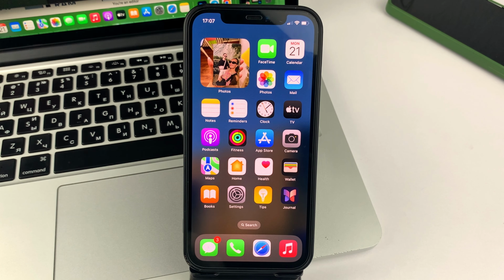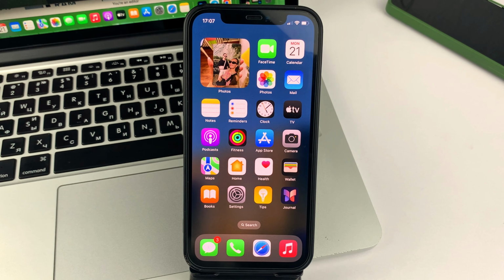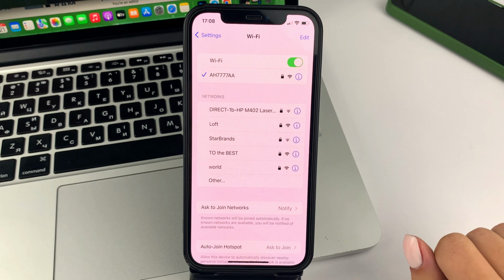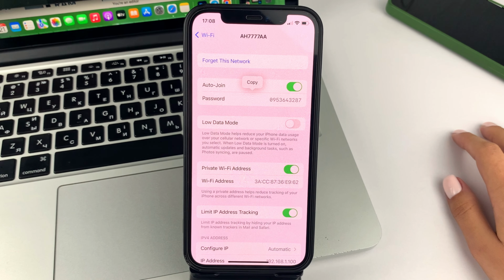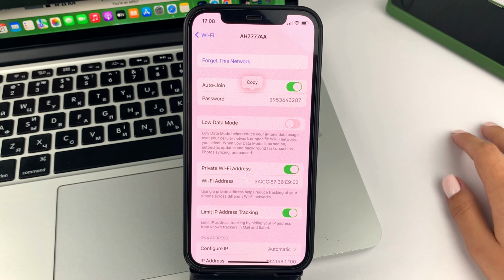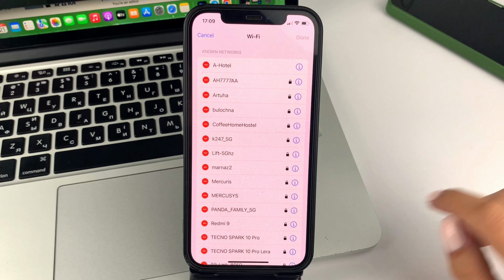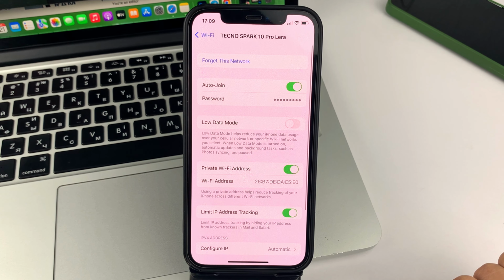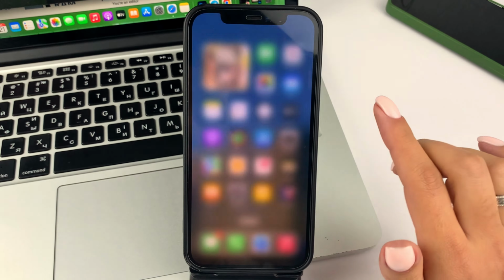How To See Wi Fi Password On iPhone - Full Guide